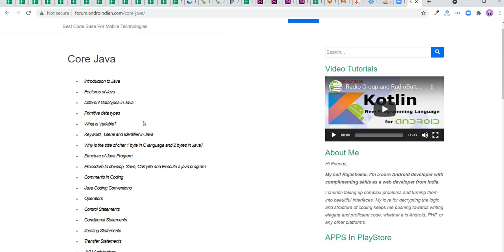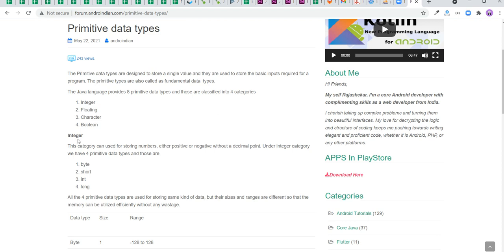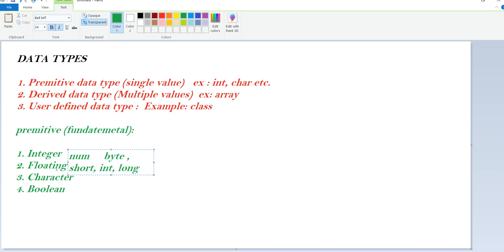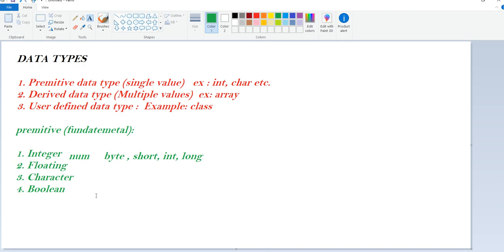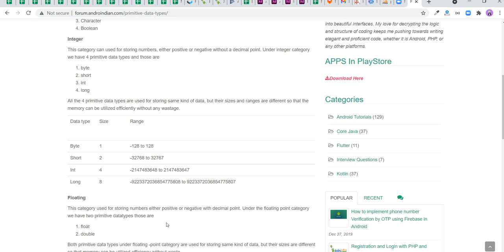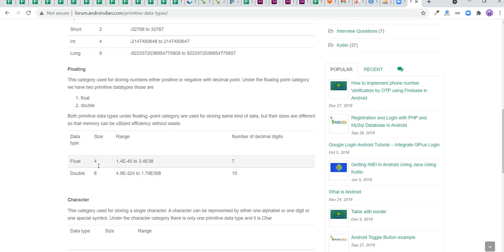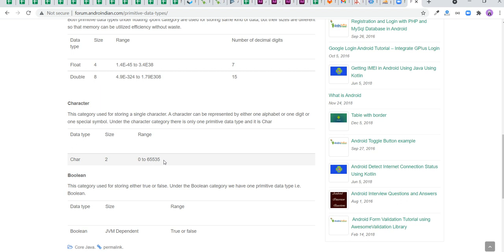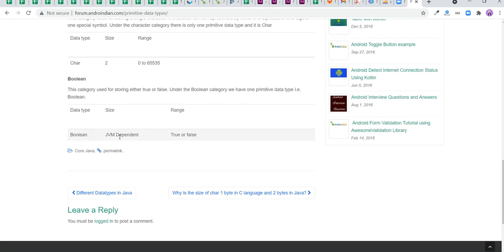Core Java 6) Premitive Data Type in Java | Java Tutorials | AndroIndian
Android Tutorials